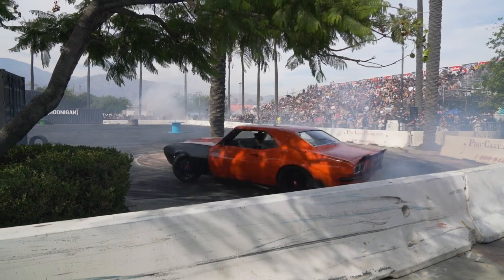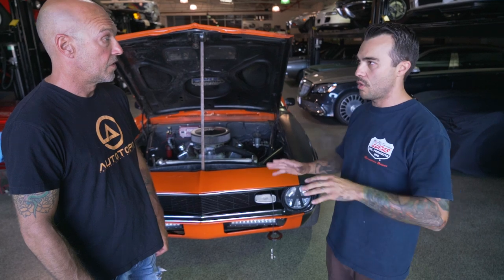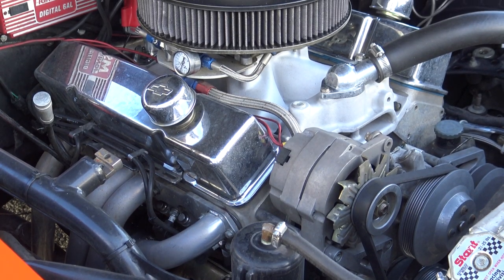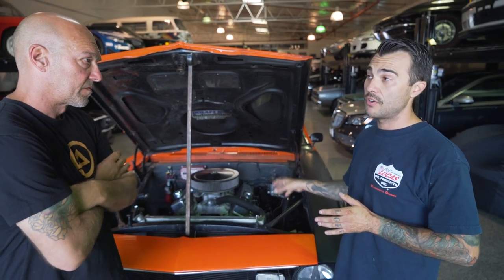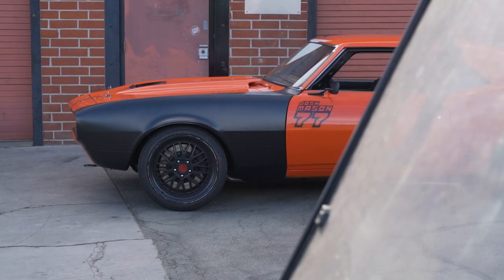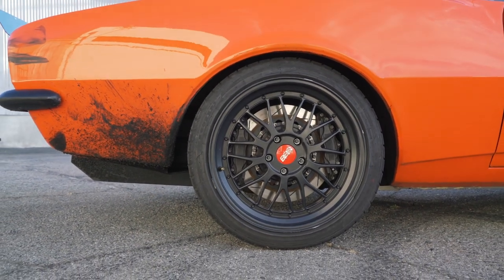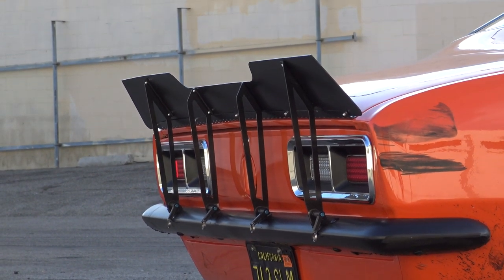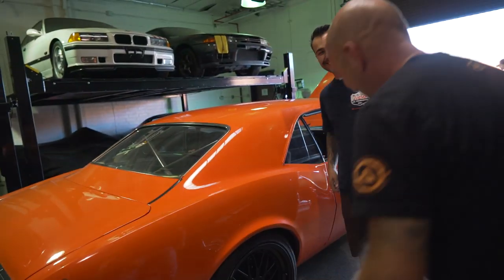1968 Camaro Drifting & Shredding Tires Hoonigan Style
My friend Josh Mason brought over his 1968 Camaro that has been set up for drifting and smoking tires. We saw him a couple weeks back at a Hoonigan Burnyard event and we were completely knocked out by his car and his driving skills!

"Roses" - Prod. Homage